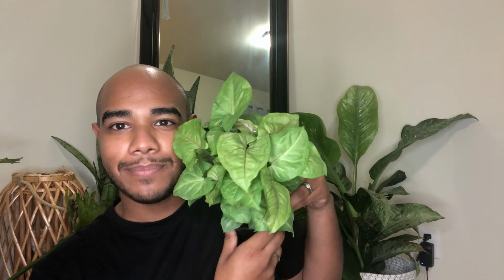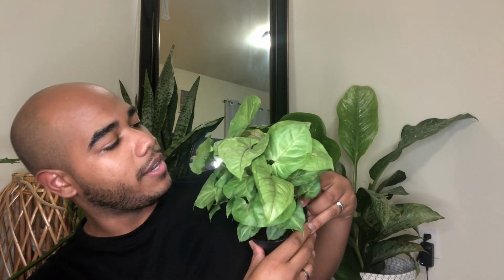House plant Shopping! | Plant Haul🌱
Let’s go house plant shopping at my local plant store Dan Schantz!

Dan Schantz

2031 29th St SW Allentown, PA 18103